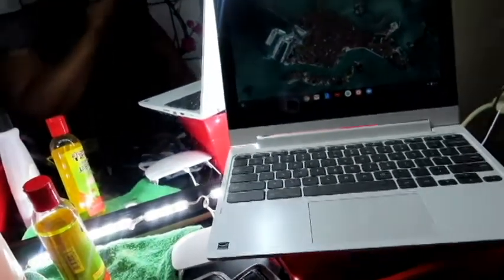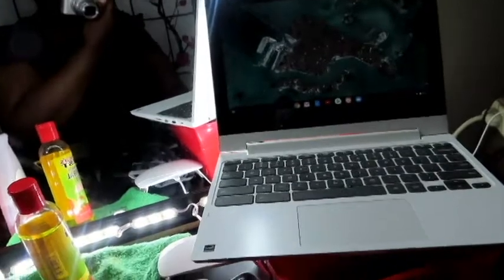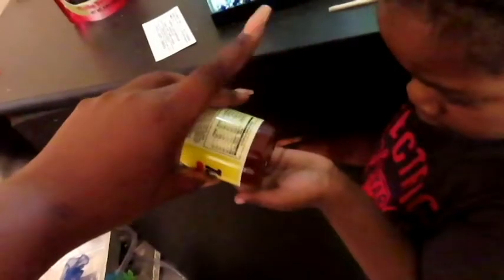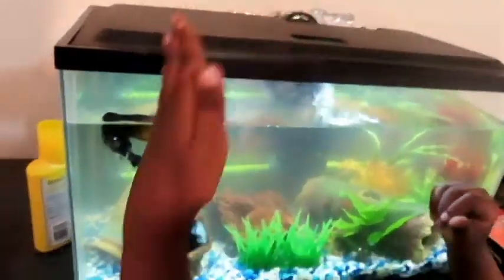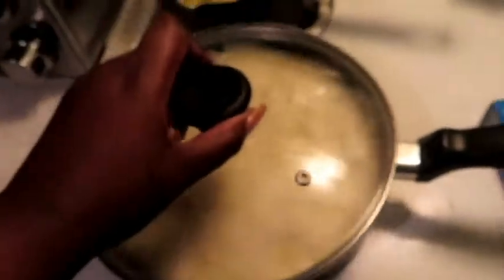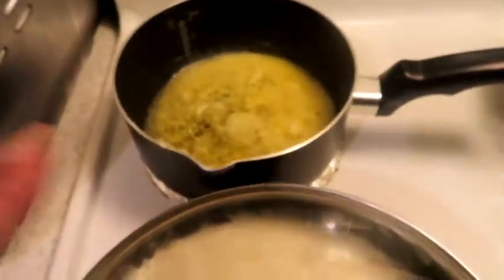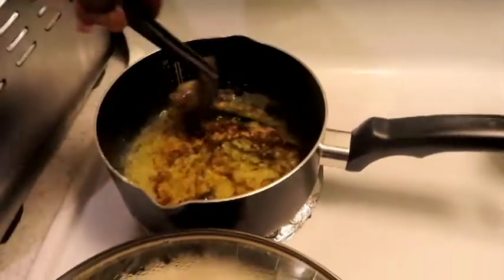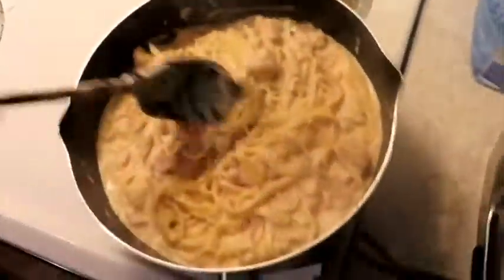Youtube Getting On My Nerves!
Camera: Canon SX 740 HS
Edited with: Power Director 17